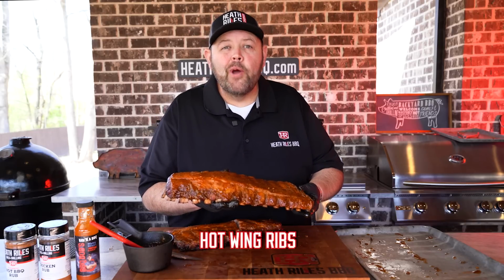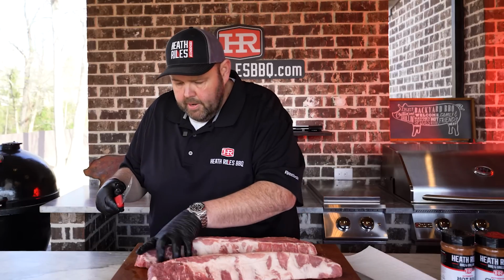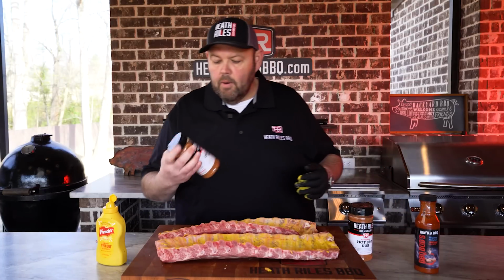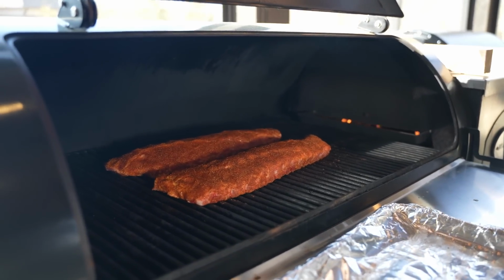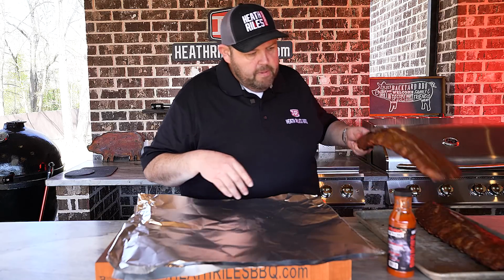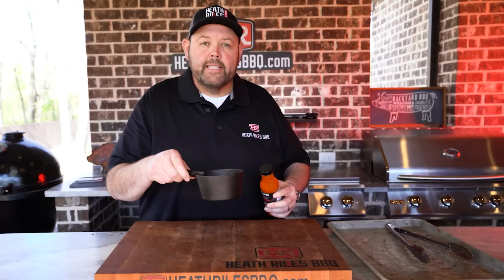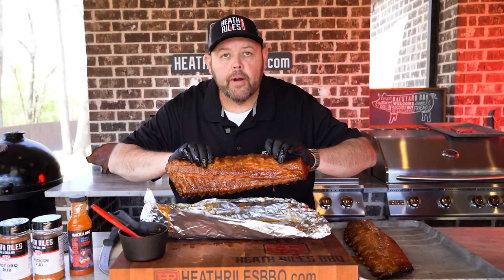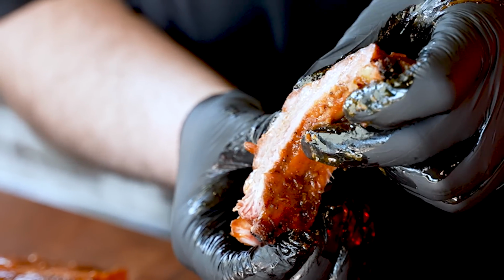Heath's Hot Wing Recipe ON RIBS | Hot Wing Baby Back Ribs on the Outlaw Patio Smoker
Hot Wing Ribs.. Yeah, you read that right! We decided to use one of my buffalo wing recipes but use it on baby back ribs. Savory flavors with a little back end heat. It tastes like you're literally biting into a wing!

• Lodge Cast Iron Melting Pot
• French's Mustard
• Metal Tongs
• Aluminum Sheet Pan
• Aluminum Foil
• Plastic Spray Bottle

Ingredients:
• Heath Riles BBQ Chicken Rub
• Heath Riles BBQ Hot BBQ Rub
• BBQ Bob Mighty Mitch's Wing Sauce
• Prairie Fresh Baby Back Ribs
• Yellow Mustard
• Butter

Directions:
1. Get grill or smoker to 275-300º.
2. Trim ribs and skin membrane.
3. Use yellow mustard as a binder.
4. Season both sides of your ribs with Heath Riles BBQ Chicken and Hot BBQ Rubs.
5. Place ribs on the grill for 1 hour.
6. After 1 hour, make sure the rub is sticking to the ribs and then spritz with water. Let the ribs go for another 45 minutes.
7. After 45 minutes, take the ribs off the grill and wrap each rib with BBQ Bob's Might Mitch's Wing sauce and half a stick of butter. Place ribs back on grill for another hour.
8. During the last 30 minutes, put a pad of butter and half a bottle of BBQ Bob's Might Mitch's Wing Sauce in a cast iron melting pot and slide it on the grill to warm up.
9. Pull your ribs once they're hitting 203-204º. We had about a 3.5 hour total cook time.
10. Glaze ribs with BBQ Bob's Might Mitch's Wing Sauce. You can return the ribs to the grill to caramelize if you wish.

• 75x BBQ Grand Champion,
• 2022 Memphis in May World Rib Champion